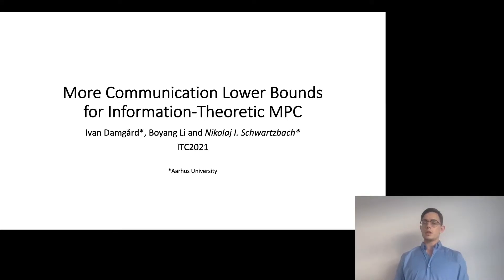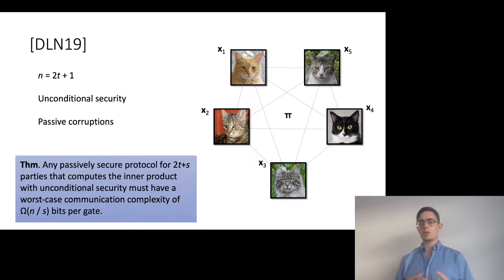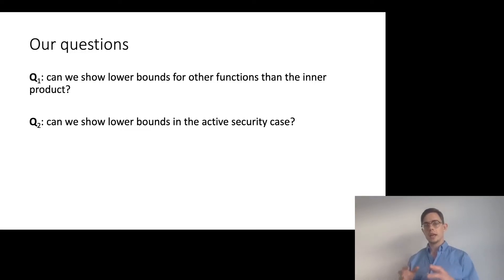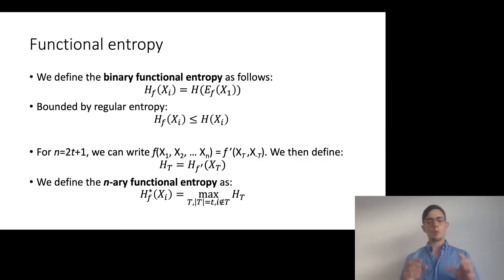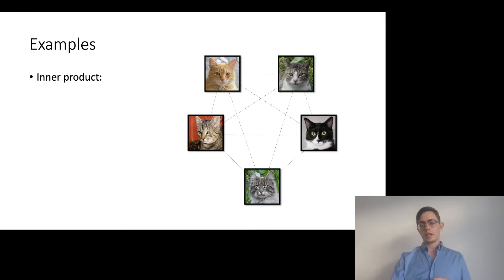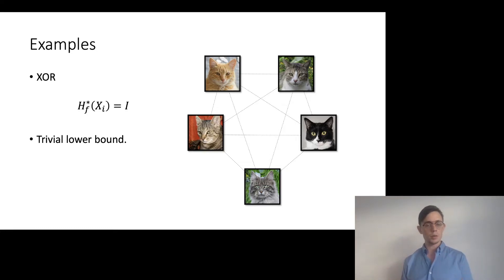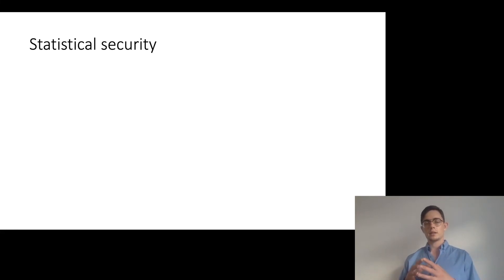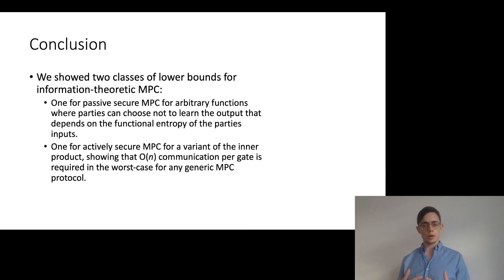2021 ITC Conference: More Communication Lower Bounds for Information-Theoretic MPC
ITC Conference, July 24 - 26, 2021
More Communication Lower Bounds for Information-Theoretic MPC

(Ivan Damgård and Boyang Li and Nikolaj I. Schwartzbach)

We prove two classes of lower bounds on the communication complexity of information-theoretically secure multiparty computation. The first lower bound applies to perfect passive secure multiparty computation in the standard model with $n=2t+1$ parties of which $t$ are corrupted. We show a lower bound that applies to secure evaluation of any function, assuming that each party can choose to learn or not learn the output. Specifically, we show that there is a function $H^*$ such that for any protocol that evaluates $y_i=b_i \cdot f(x_1,...,x_n)$ with perfect passive security (where $b_i$ is a private boolean input), the total communication must be at least $\frac{1}{2} \sum_{i=1}^n H_f^*(x_i)$ bits of information.

The second lower bound applies to the perfect maliciously secure setting with $n=3t+1$ parties. We show that for any $n$ and all large enough $S$, there exists a reactive functionality $F_S$ taking an $S$-bit string as input (and with short output) such that any protocol implementing $F_S$ with perfect malicious security must communicate  $\Omega(nS)$ bits. Since the functionalities we study can be implemented with linear size circuits, the result can equivalently be stated as follows: for any $n$ and all large enough $g \in \mathbb{N}$ there exists a reactive functionality $F_C$ doing computation specified by a Boolean circuit $C$ with $g$ gates, where any perfectly secure protocol implementing $F_C$ must communicate $\Omega(n g)$ bits. The results easily extends to constructing similar functionalities defined over any fixed finite field. Using known techniques, we also show an upper bound that matches the lower bound up to a constant factor (existing upper bounds are a factor $\log n$ off for Boolean circuits).

Both results also extend to the case where the threshold $t$ is suboptimal. Namely if $n=kt+s$ the bound is weakened by a factor $O(s)$, which corresponds to known optimizations via packed secret-sharing.